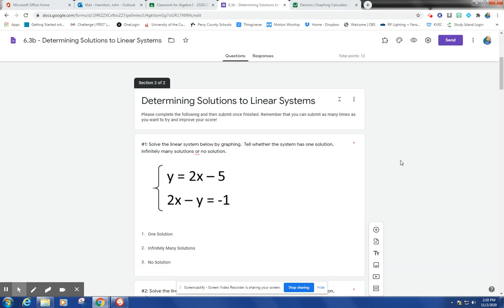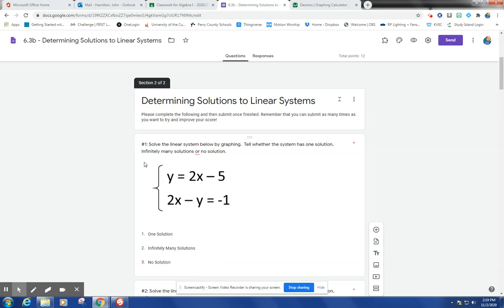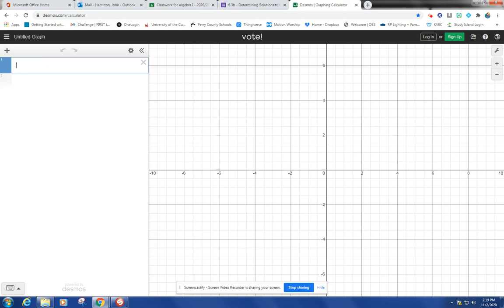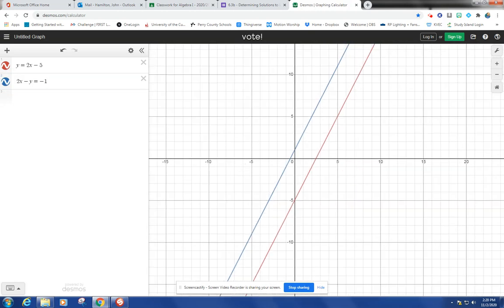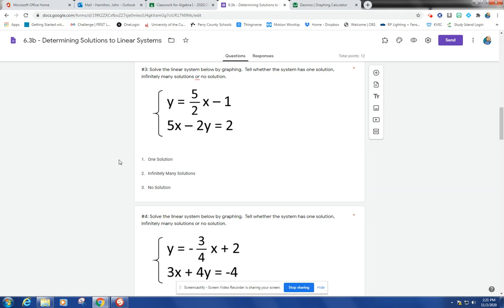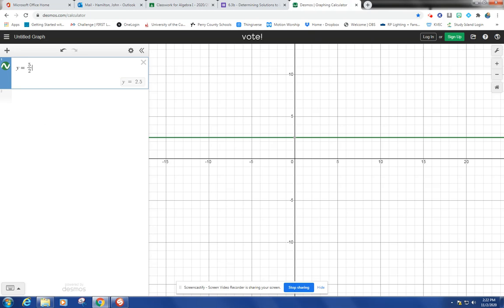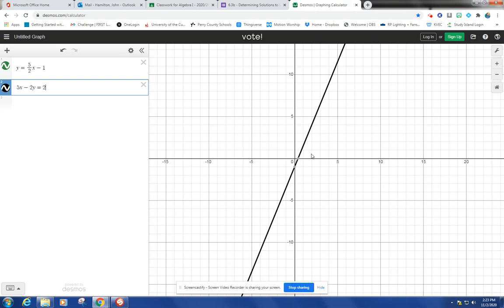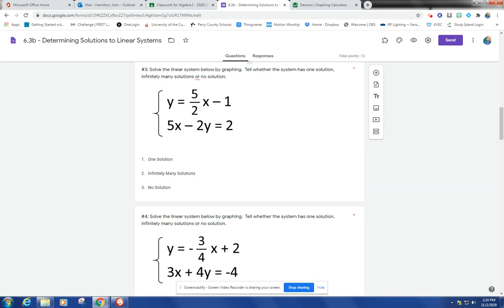Algebra I - 6.3b - Special Solutions to Systems